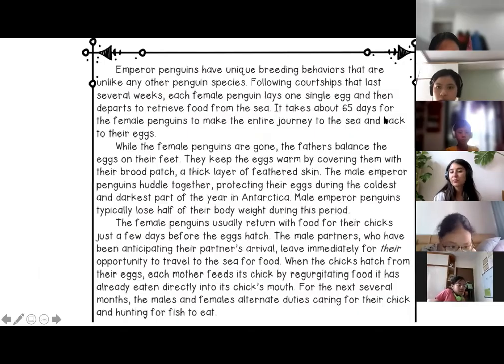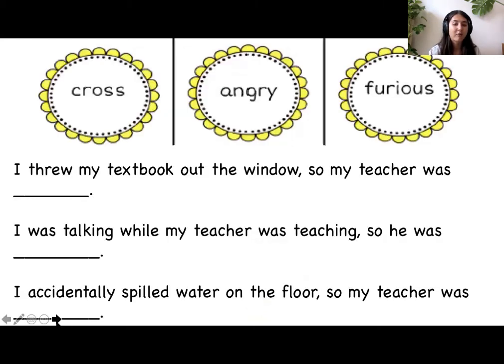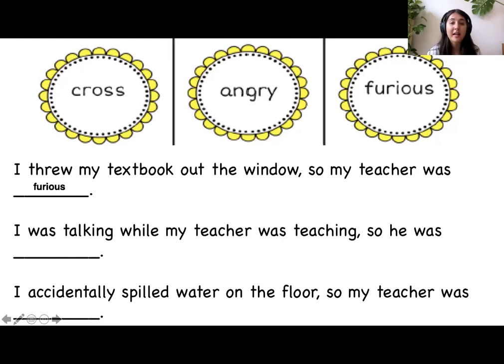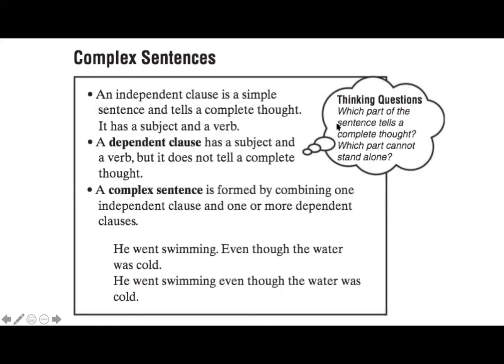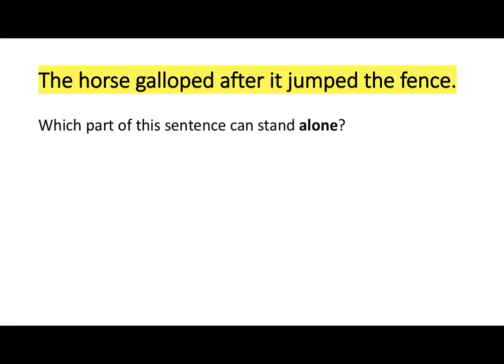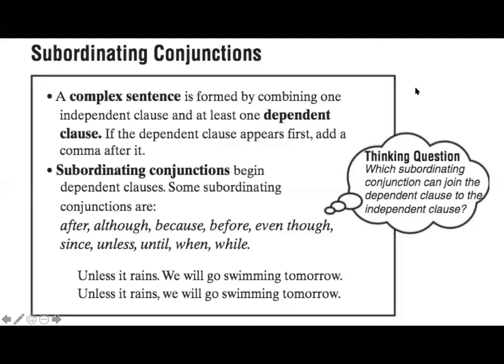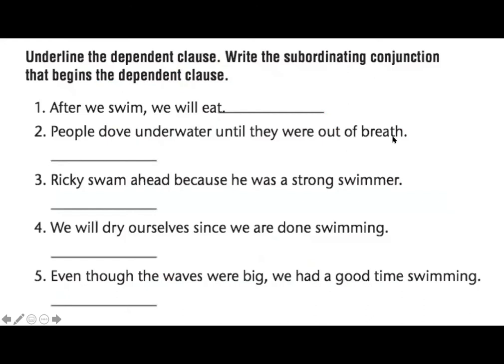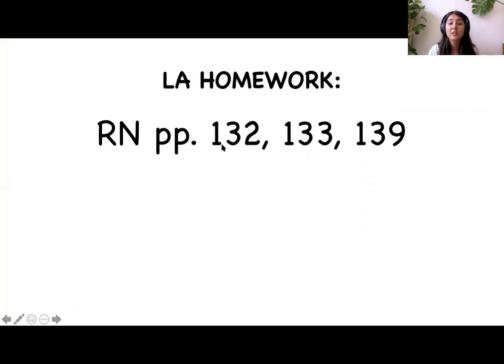5E5_Language Arts_Lesson 24_Grammar_1005